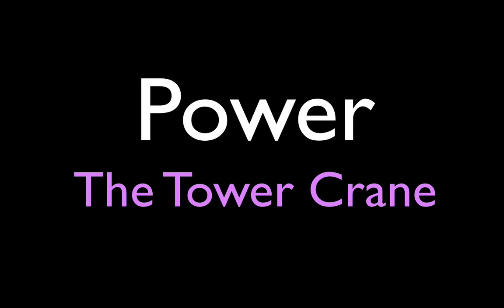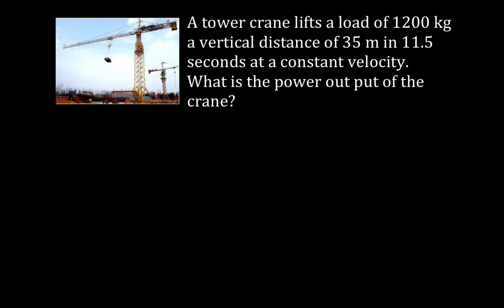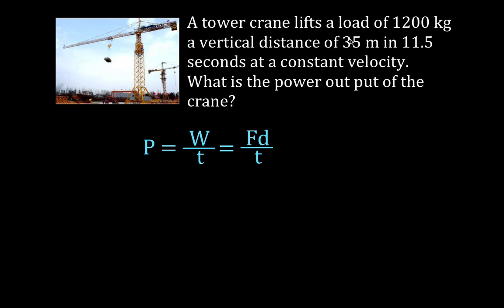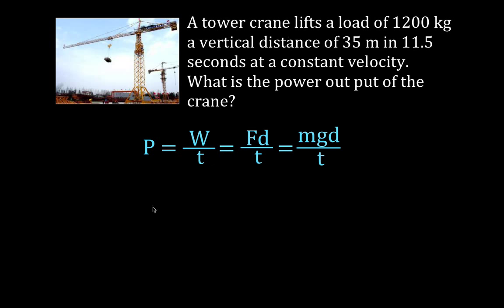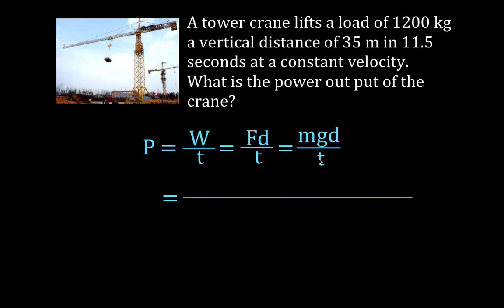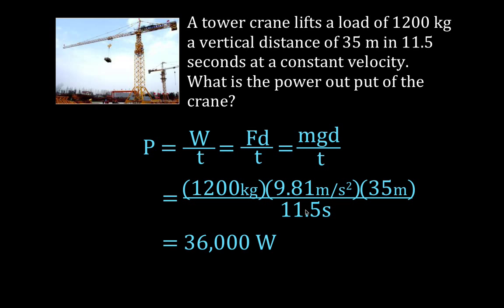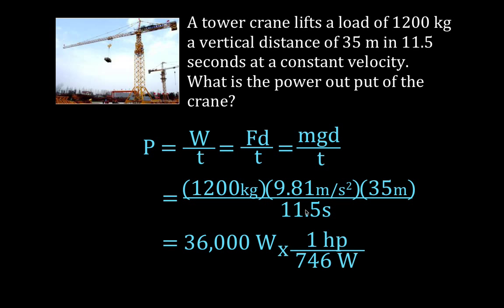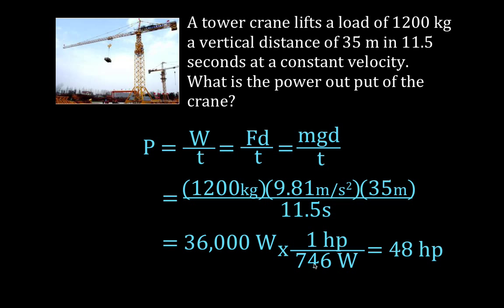Energy, Work & Power (28 of 31) Power, Tower Crane Power Output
Shows how to calculate the power output of a tower crane when it is lifting a known mass an known distance.